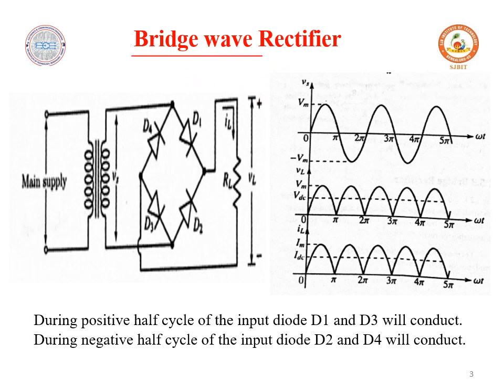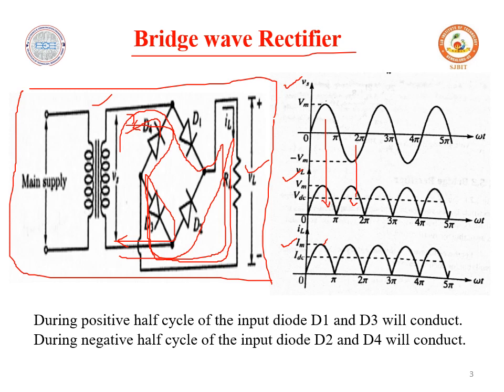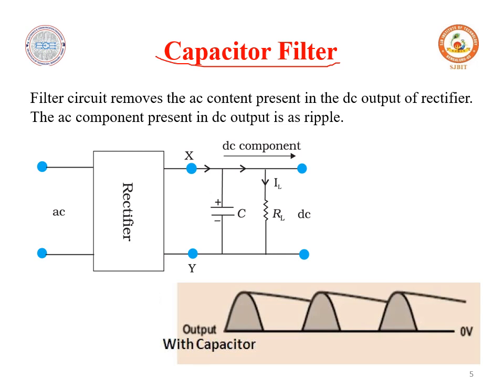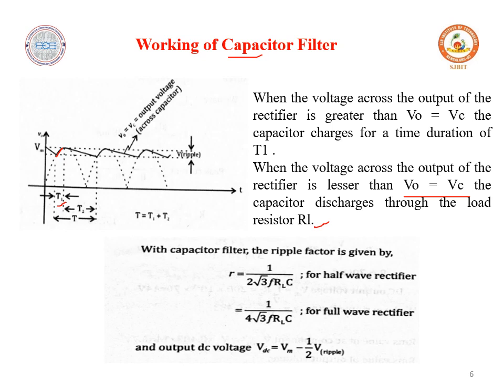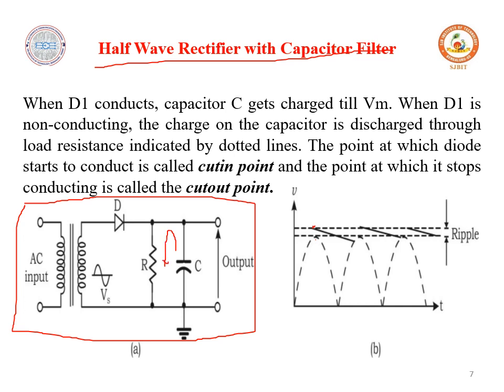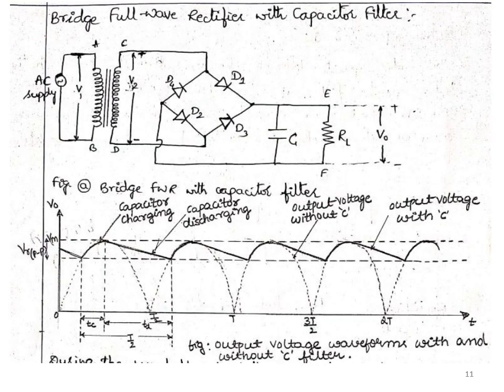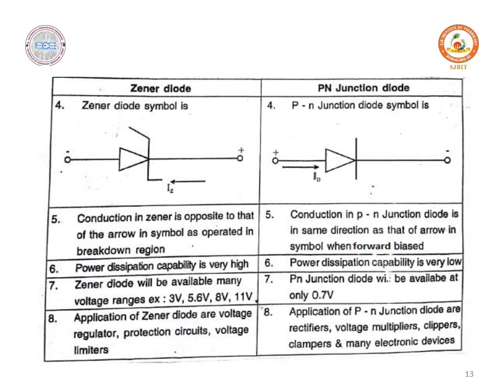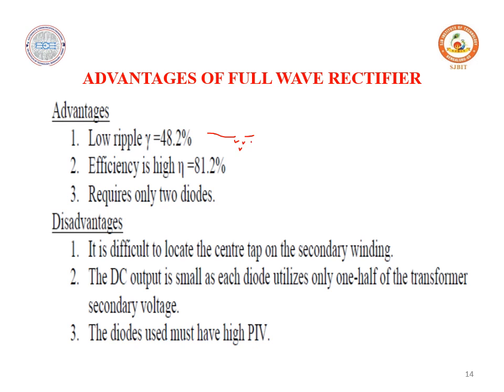Introduction to Electronics and Communication_ Bridge Rectifier